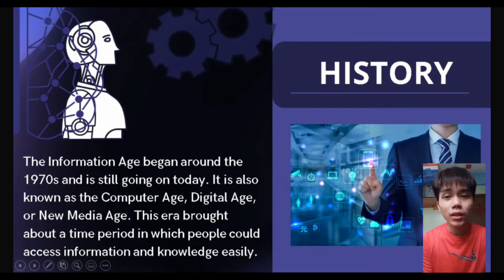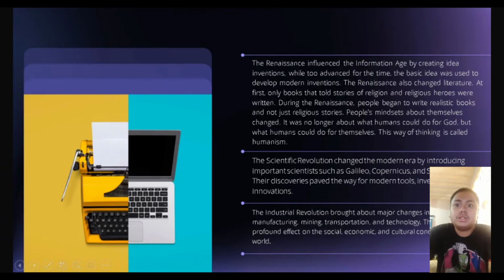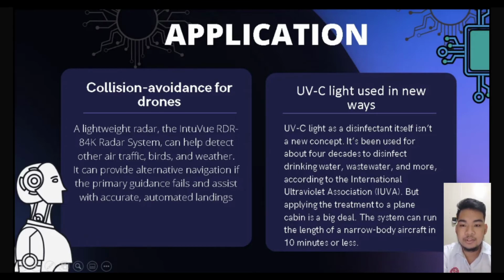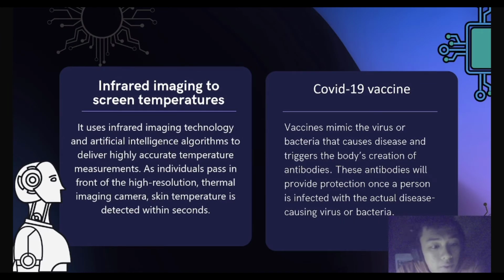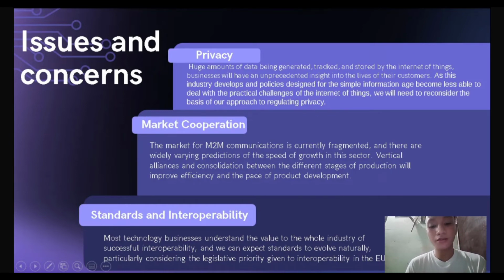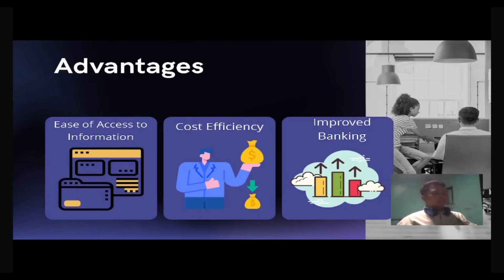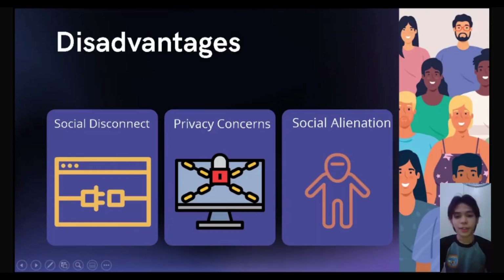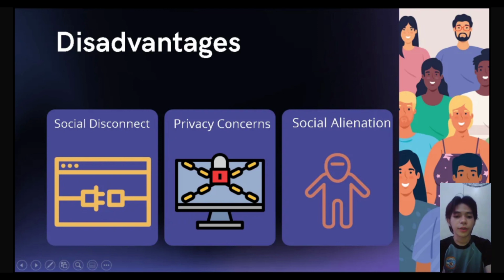Information age Group 1